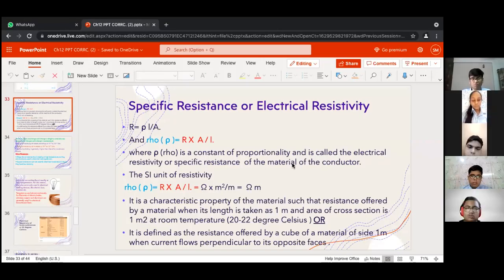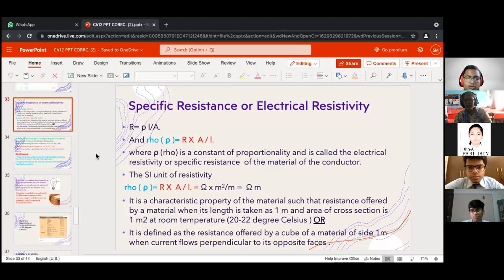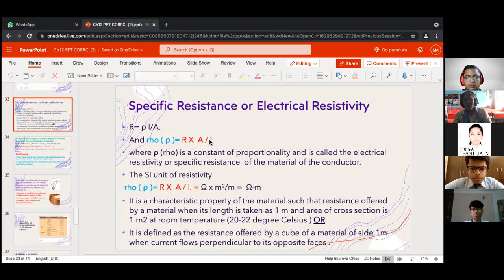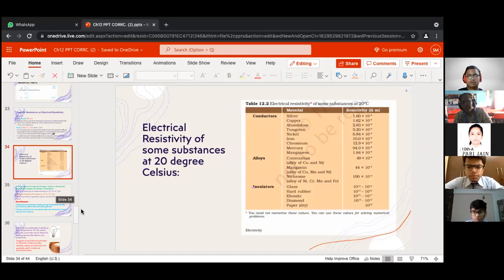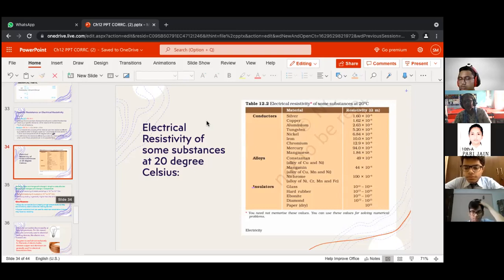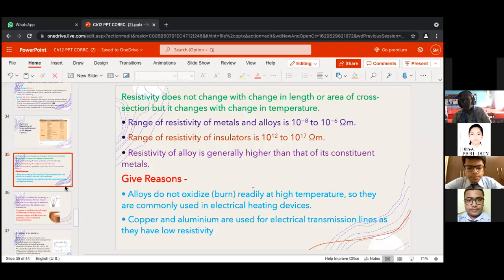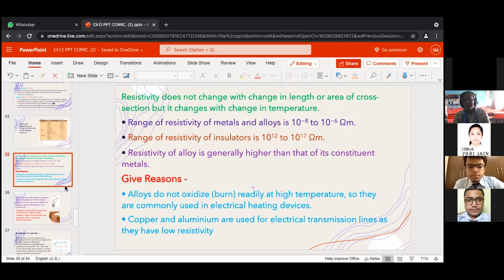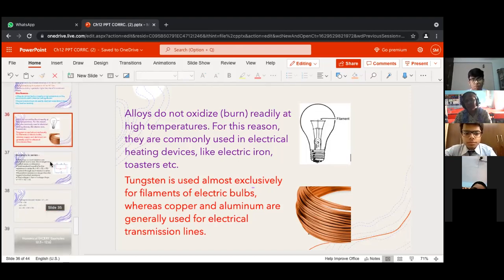CLASS X , SCIENCE , CH 12 ELECTRICITY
SPECIFIC RESISTANCE and ITS S.I. UNIT